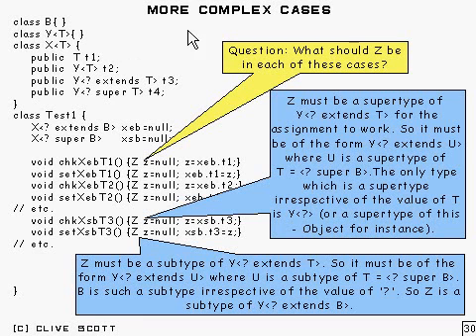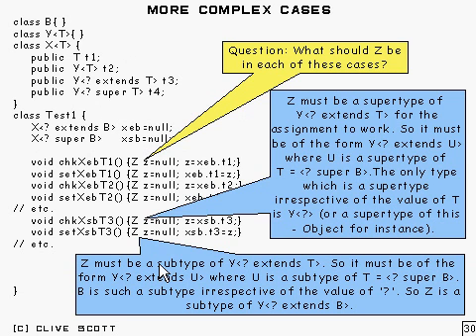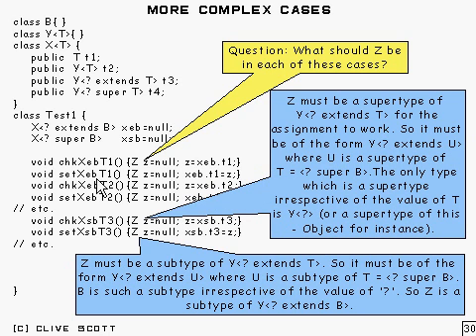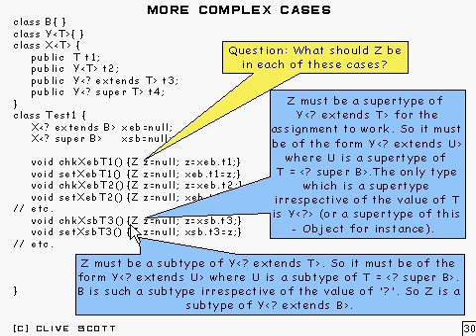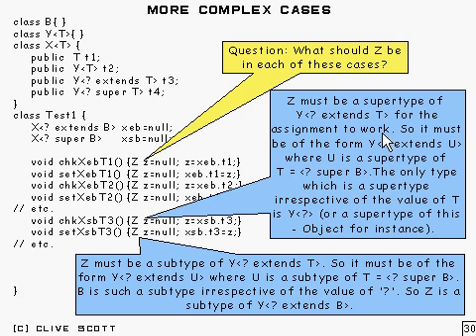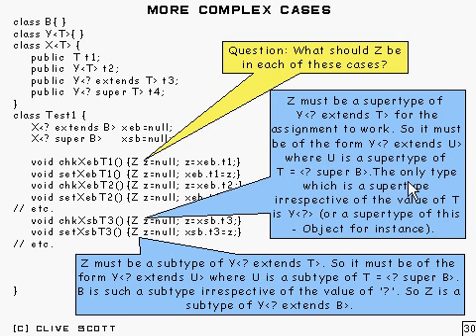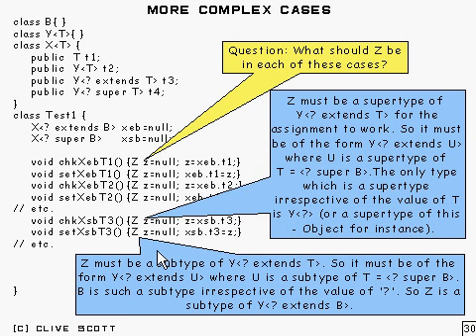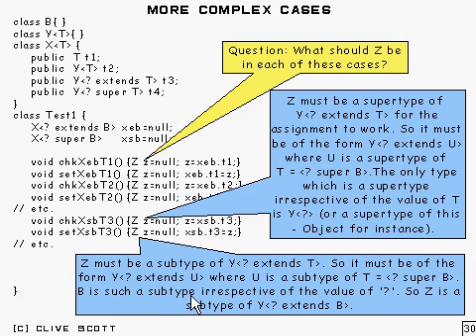Java Tutorial 24.27: Generic types and Wildcard types